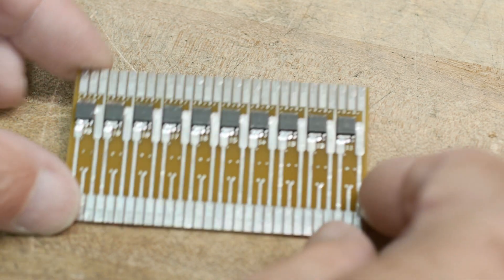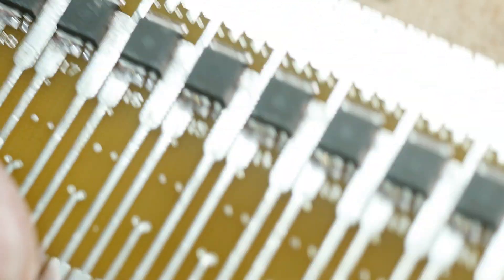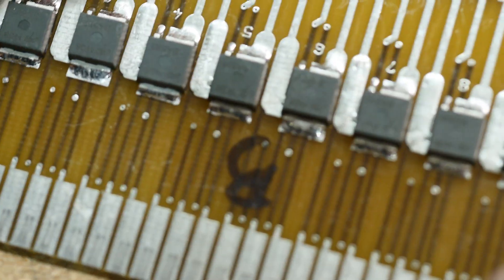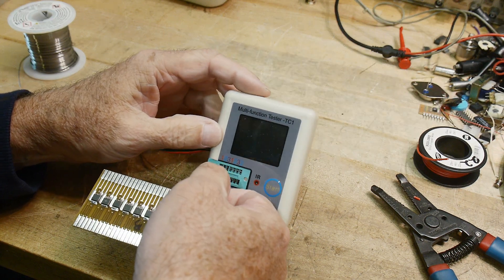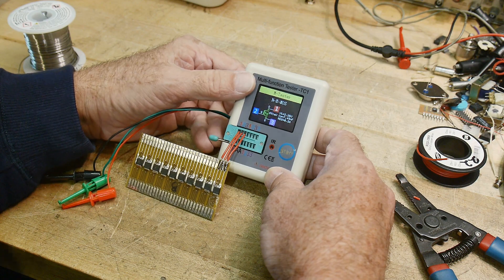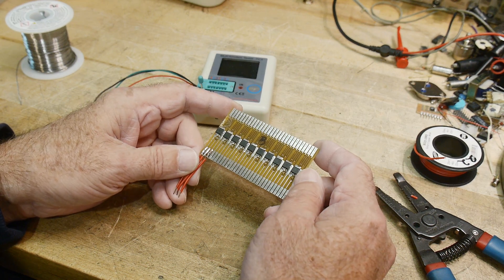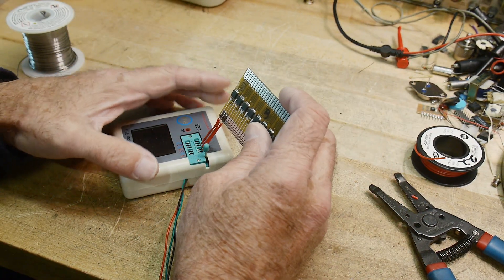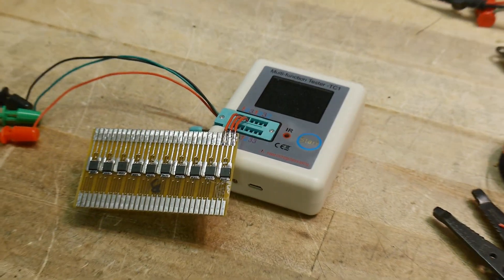#1406 BA5111 Mystery Transistor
20 chips on the cheap, but what are they?